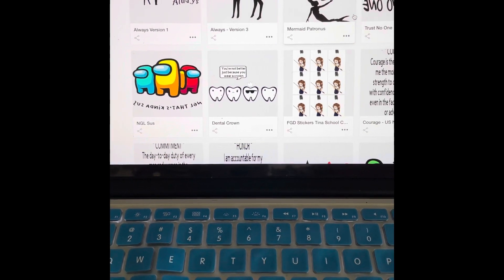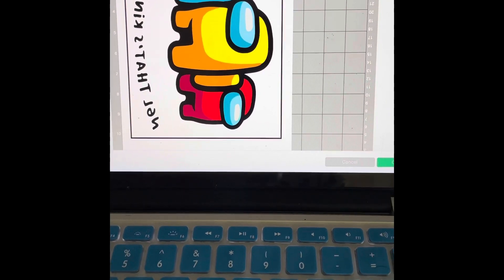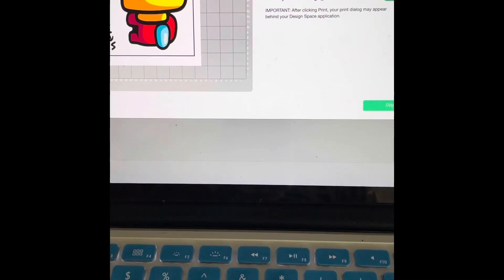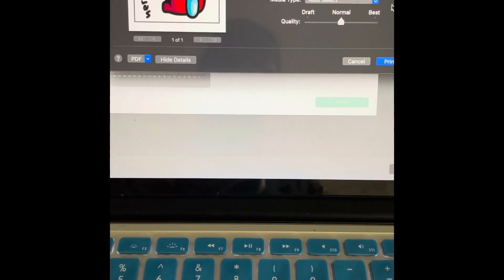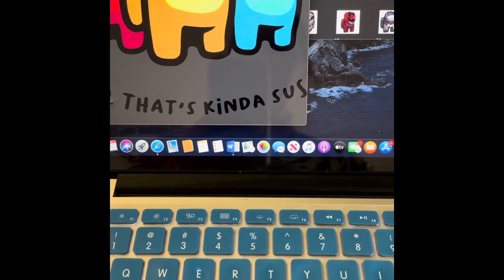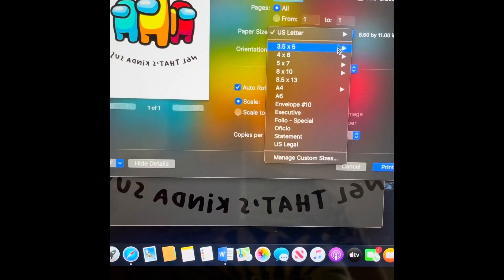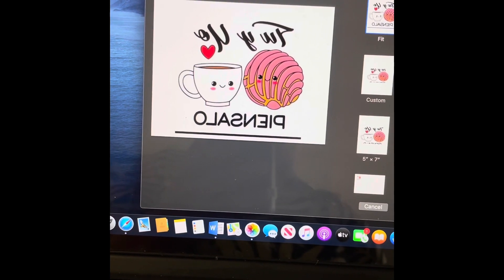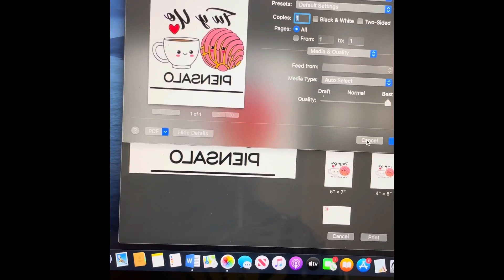MAC printer settings for sublimation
These are the settings I use and how to find it on a MAC. Hope this helps.

Please note that many do these settings a little different. This is just my personal preference.